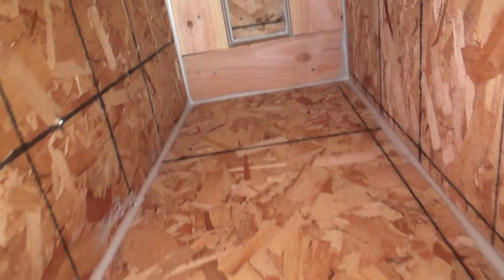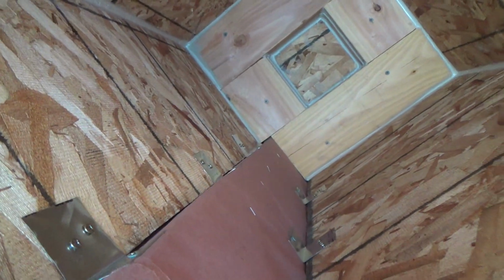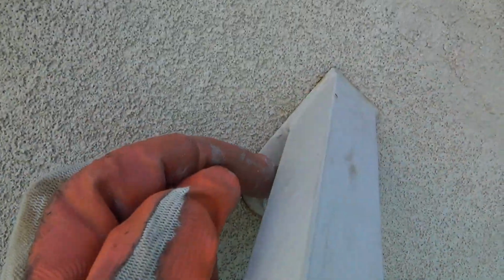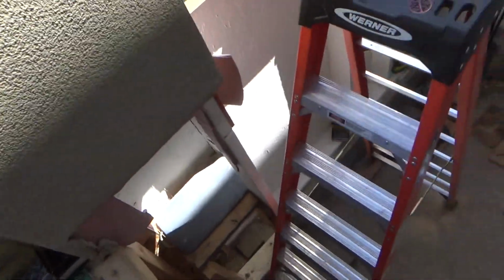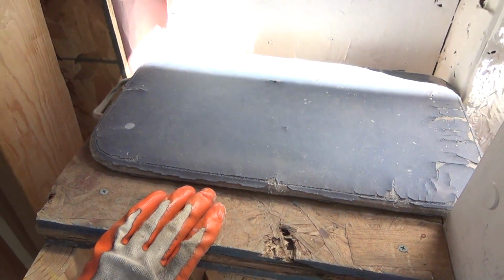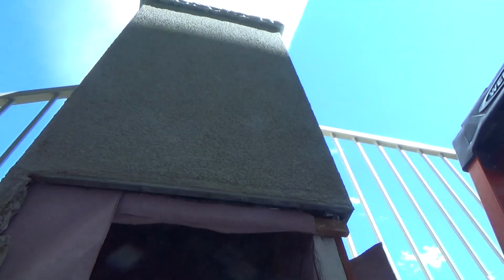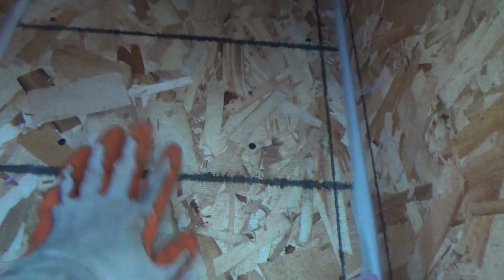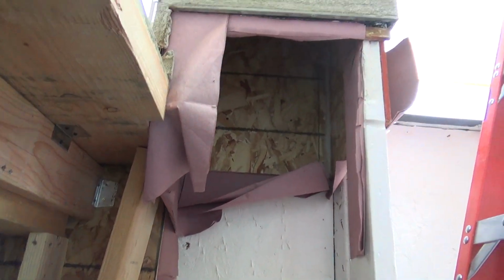How to Re-Build Deck Column for Dummies/Dry Rot Deck Repairs Made Easy/DIY for Beginners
How to rebuild a deck column for dummies/dry rot deck repairs made easy/DIY for beginners is what this DIY howto video is about. VideoJoe is rebuilding a deck column & it's turning out pretty good. Initially the deck column had leaked after installing it so VideoJoe removed all the dry rot up inside the deck column so that meant he would need to rebuild the entire inside (the guts) of the deck column & make it just as strong as it was before. Have you watched the previous videos where VideoJoe shows you everything you will need to know for this dry rot deck repair project? You should watch all those videos because let me tell you, there are lots! Watch & learn as VideoJoeShows you what VideoJoeKnows...how to rebuild a deck column for dummies/dry rot deck repairs made easy/DIY for beginners.   Nice!